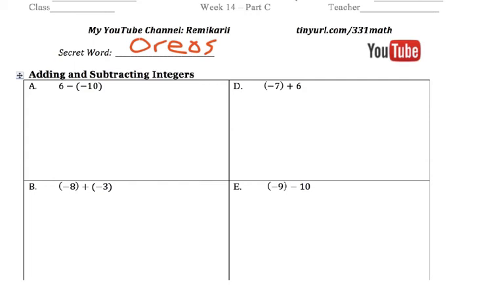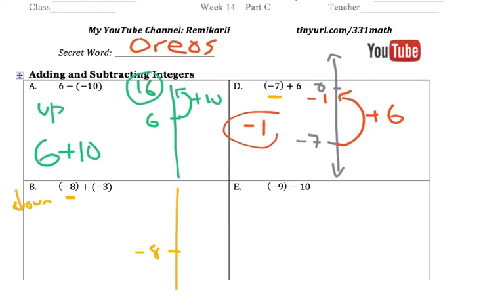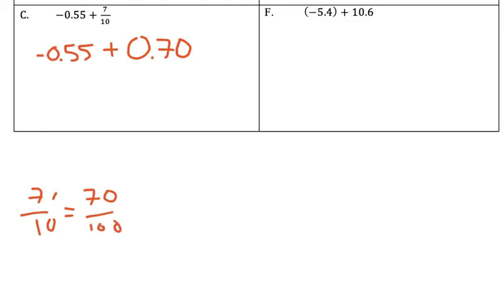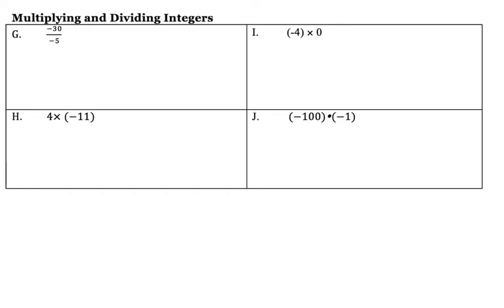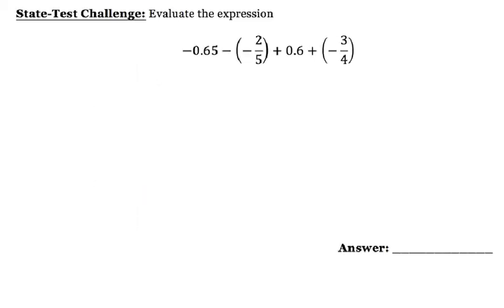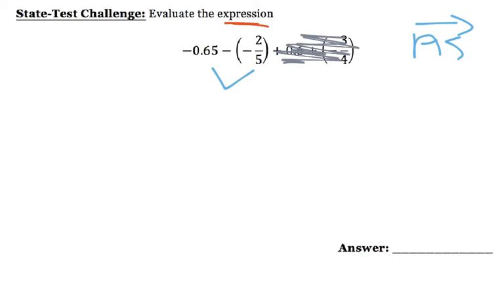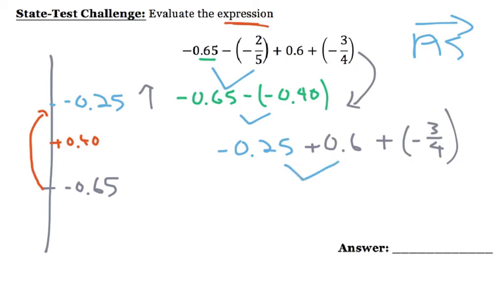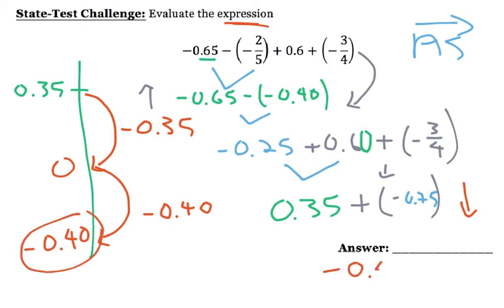Week 11 - Part C